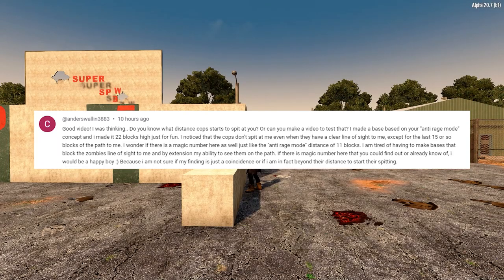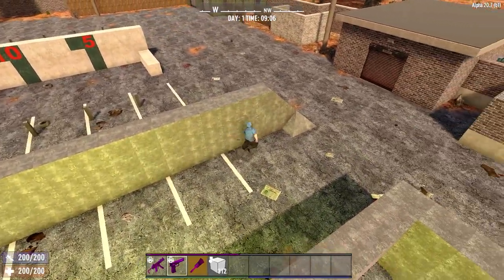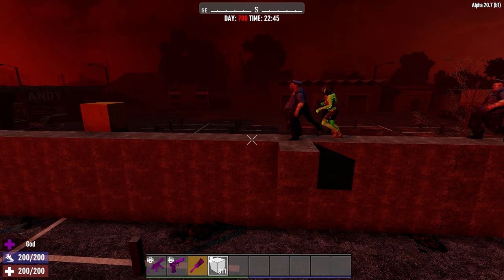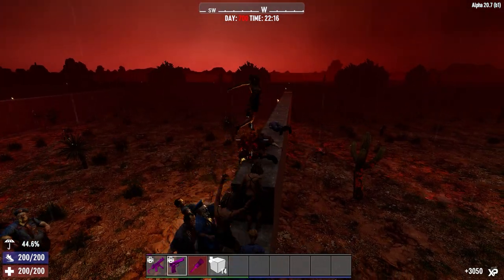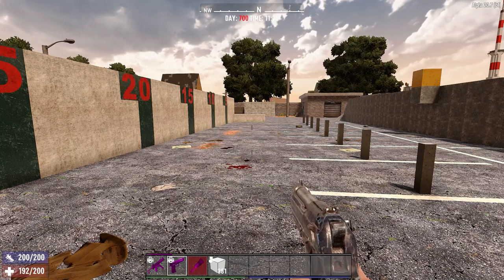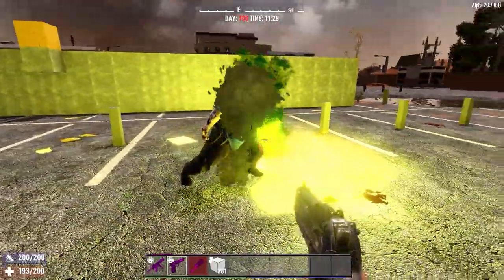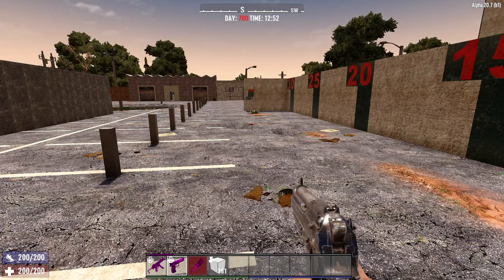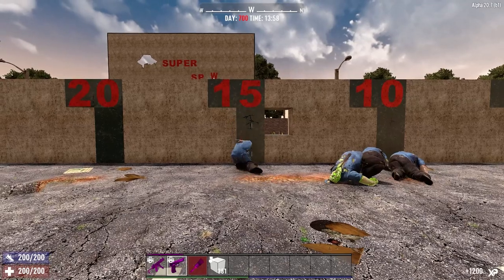Measuring and modding zombie attack! (7 Days to Die: Alpha 20)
Today I'm going to answer a viewer question on how far away zombies vomit from, and then tinker with the config to see if we can make it come out like a machine gun!

If you feel like shouting me a ☕ please use:

or the thanks button below the video.

7 Days to Die is a survival horror video game set in a post-apocalyptic world where players must scavenge for resources, build shelters, and defend themselves against hordes of zombies. The game takes place in a randomly generated world and features a day-night cycle, with the zombies becoming more aggressive and difficult to deal with at night.

Players must also manage their hunger and thirst levels, as well as avoid other environmental hazards such as extreme temperatures and wildlife. The game can be played alone or with others in multiplayer mode. It was developed by The Fun Pimps and released in 2013 for Microsoft Windows and later for PlayStation 4, Xbox One, and Linux.

0:00 Intro and Walkthrough
0:18 Daylight range testing
2:51 Horde Night range testing
7:17 Lets make super-spew!
14:13 Double check daylight range
15:12 Super spew showdown
16:40 Outro